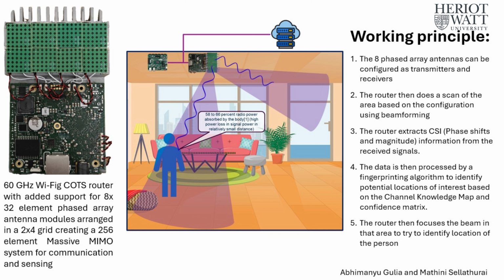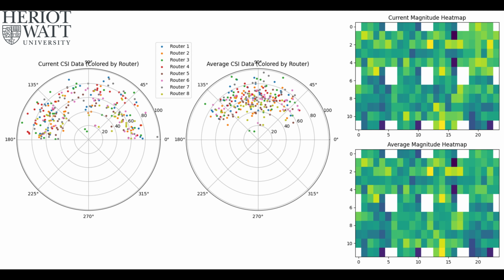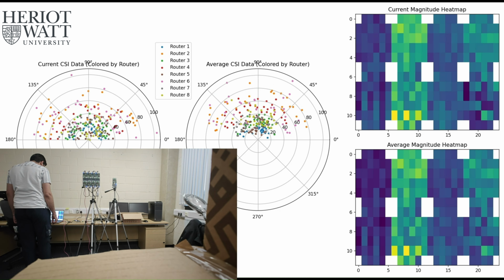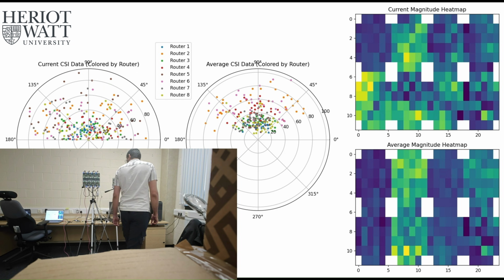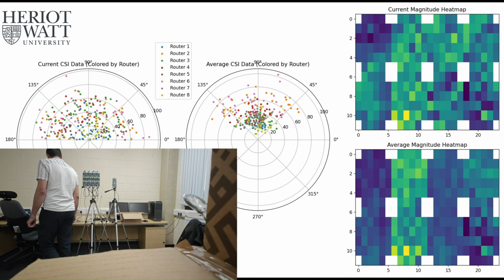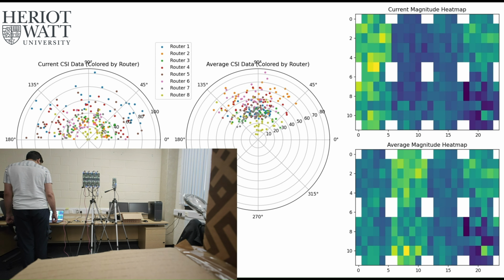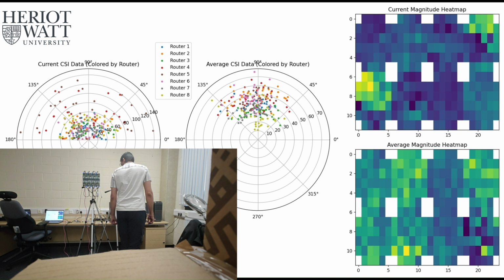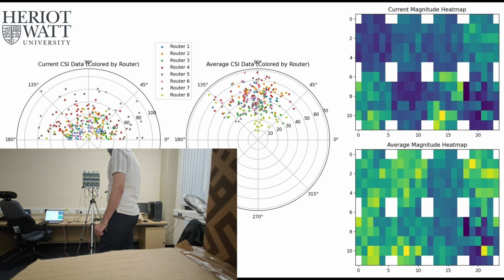WiSeCom: Integrating 60 GHZ Wi-Fig Based Sensing and Communication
In this cutting-edge demonstration, we showcase how massive MIMO with 60GHz phased array antennas can be used to detect human movement and identify locations of interest using CSI (Channel State Information) analysis and beamforming.

How It Works:
8 Phased Array Antennas – Configurable as transmitters & receivers for scanning the environment.
Beamforming & CSI Extraction – The router scans the area, extracting CSI phase & magnitude data.
Fingerprinting Algorithm – Processes data to identify movement & locations of interest.
Real-Time Visualization – Displays CSI data using polar coordinates & heat maps.
Machine Learning Model Integration – Builds a Channel Knowledge Map & Time-Dependent Confidence Matrix for dynamic movement detection.

Key Features & Innovations:
Detects Human Presence Without Wearables – No need for cameras or sensors on the person.
Real-Time Channel Monitoring – CSI heat maps capture instantaneous movement.
Highly Sensitive to Movement – 60GHz signals detect even small disruptions in the environment.
Baseline Readings for Accuracy – Average magnitude CSI provides stability while current magnitude CSI detects real-time changes.
Future AI-Powered Applications – Data feeds into a machine learning model for improved movement tracking over time.

Potential Real-World Applications:
Smart Homes & Security – Detect intruders or track movement without invasive cameras.
Healthcare & Elderly Monitoring – Non-intrusive fall detection & activity tracking.
Workplace & Public Spaces – Automated occupancy detection for smart energy management.
Immersive Gaming & AR/VR – Real-time human movement tracking for next-gen gaming experiences.
Autonomous Vehicles – Enhanced object detection & movement prediction.

This 60GHz massive MIMO system highlights the incredible sensitivity of high-frequency signals in detecting human presence and movement—all without the need for cameras or additional sensors

📢 How do you think this technology will shape the future?